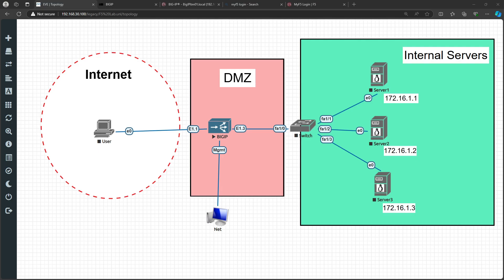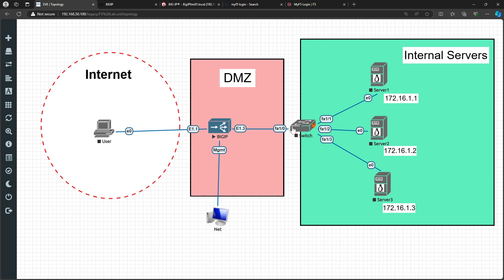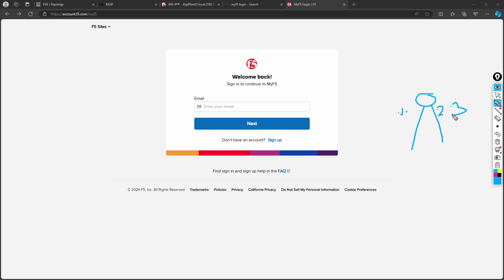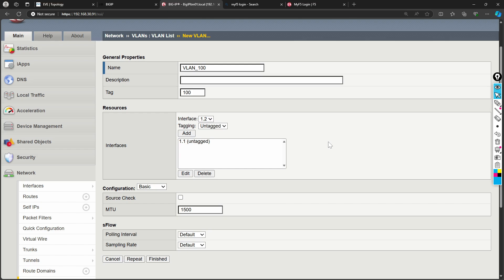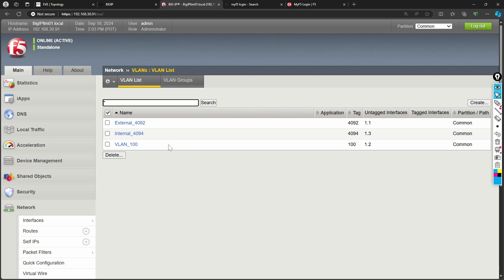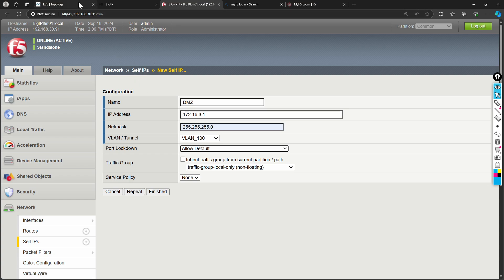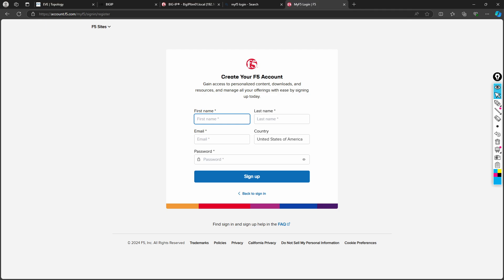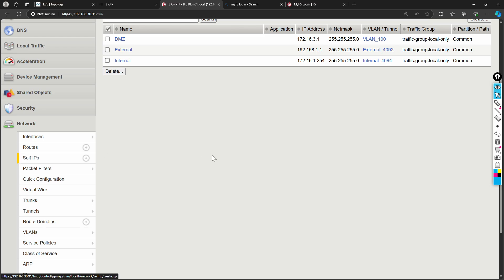Self IP in F5 | F5 Configuration step by step | Day 2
In this F5 configuration step by step video, you will learn new concept of self ip in F5. Its very important to understand this concept if you want to deploy F5.
This series will cover full F5 configuration step by step. This is going to be good F5 full tutorial for you.

Feel free to right in comment if you have any other query